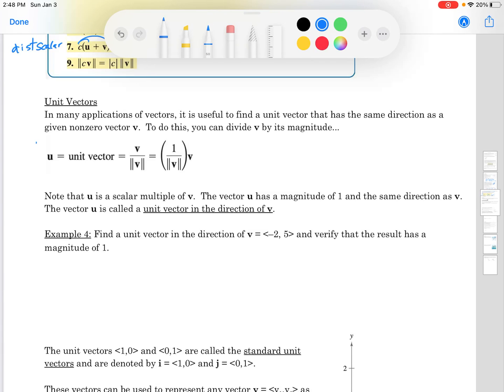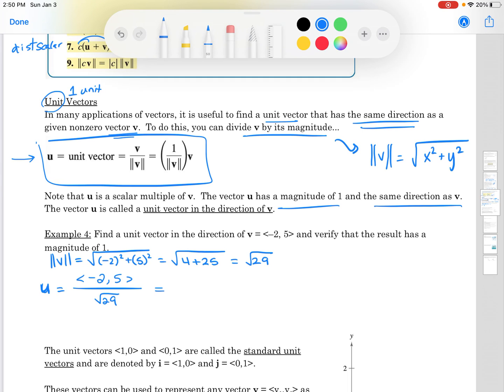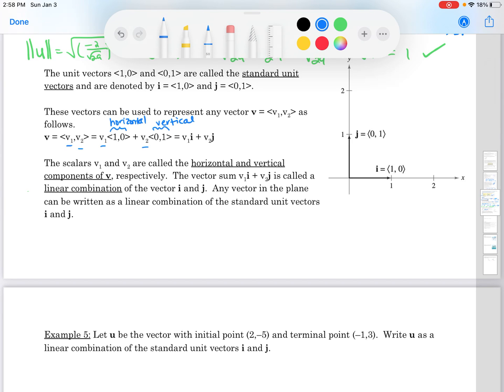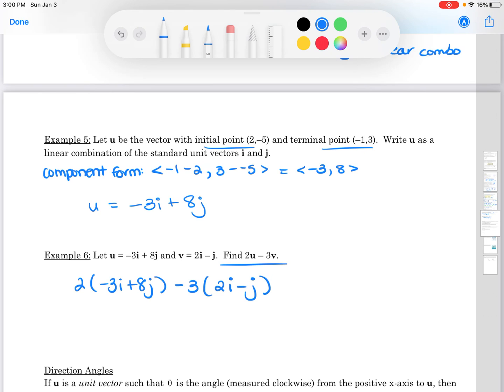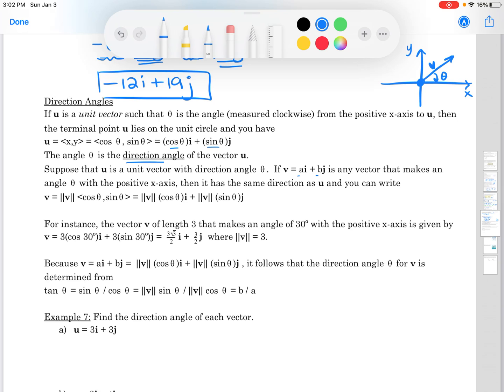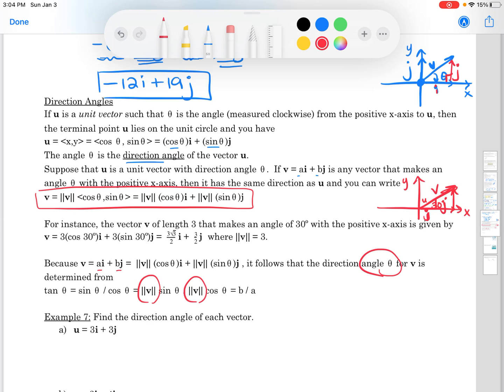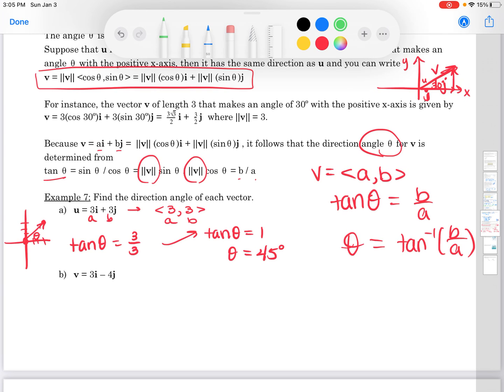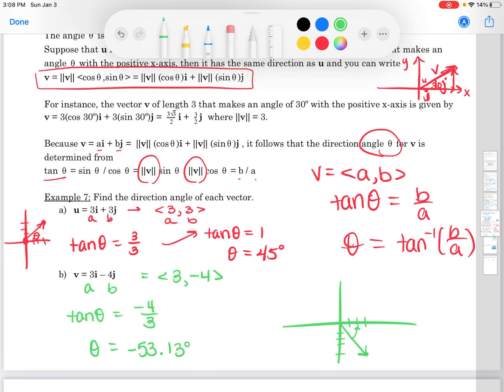PreCalculus CPE 6.3 Unit Vectors and Direction Angles